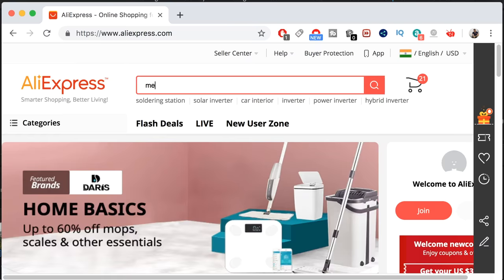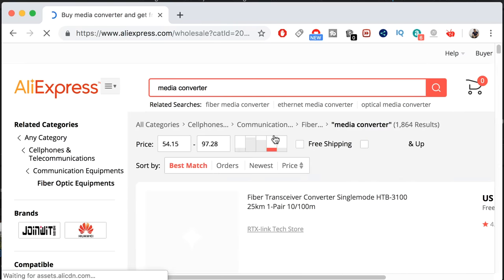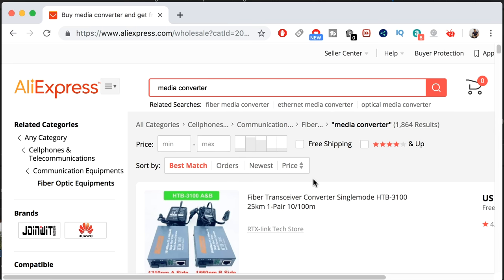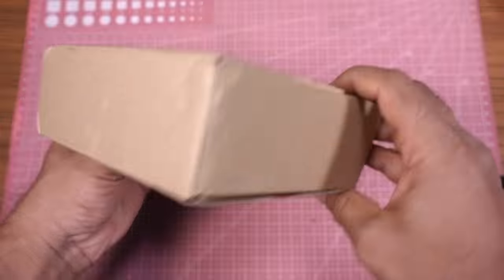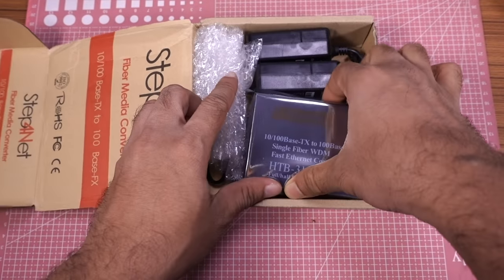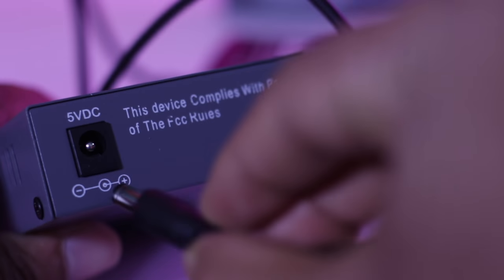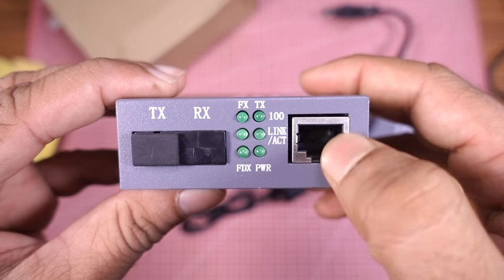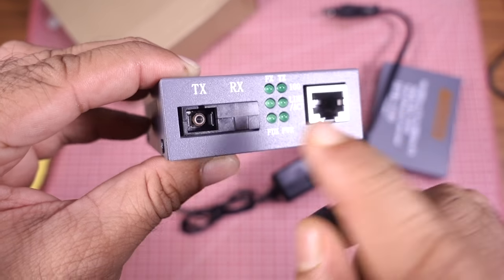How to Convert Optical Fiber To LAN RJ45? - Media converter Unboxing and Review.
Best Budget media converter 1 pair price only $13 USD
✔️✔️1 pair 100 Mbps Media Converter ❤️❤️
✔️✔️1 pair 1000 Mbps Media Converter ❤️❤️
✔️✔️1 pair 1000M FTTH Optic Fiber Media Converter SC rj45 Single Mode Duplex Gigabit Fibra Optic ❤️❤️

✔️✔️Optical Fiber Patch Cable : ❤️❤️

Hello Guys I bought this 10/100 optical fiber media converter from aliexpress.com price $13  to converter my WAN wired connection to fiber then fiber to wire LAN connection agin. I did it to protect my equipment from lightning.

thanks. if you have any question please ;et me know in the comment section below
thanks.

how to convert optical fiber to lan
media converter fiber converter
media converter
cheap media converter
What Is Fiber Optic Media Converter and How to Use It?